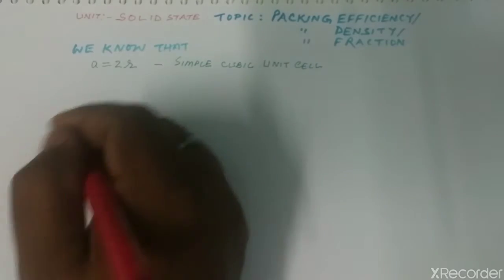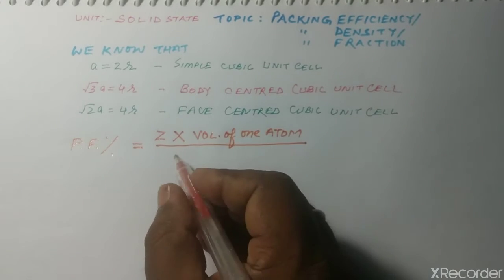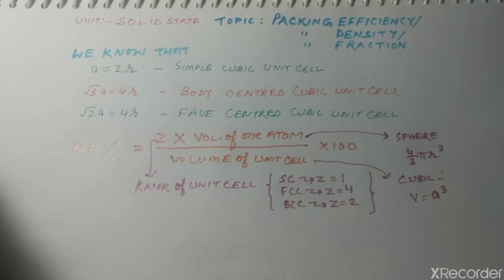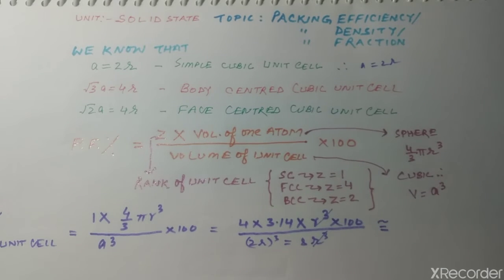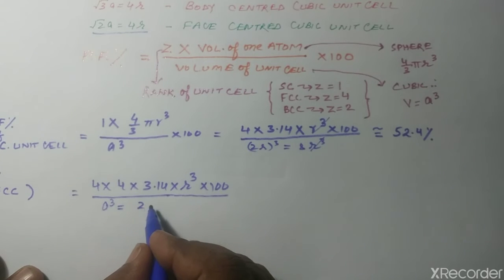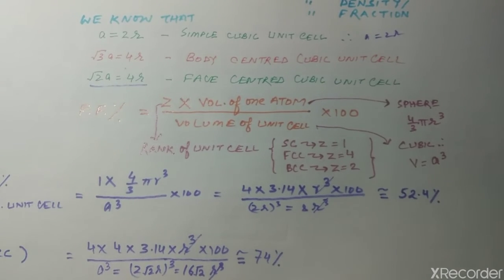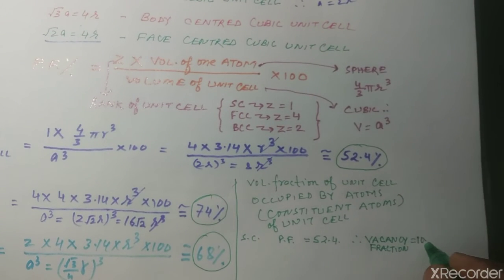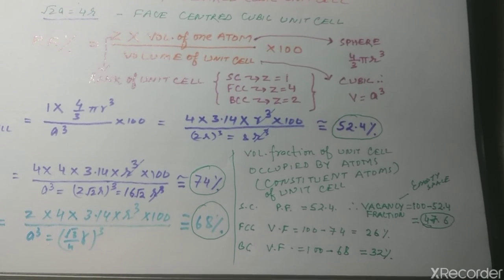Solid state : part 3: Space Lattice and Unit Cells(2)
Useful explanation for AISSCE /NEET/JEE